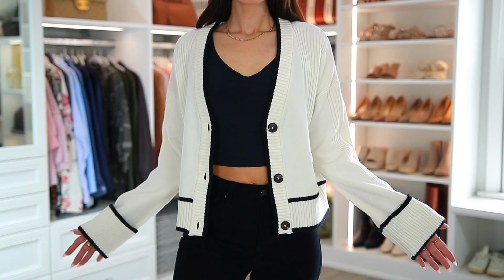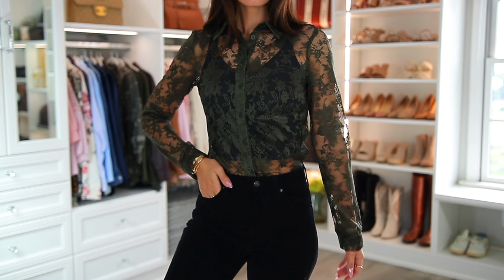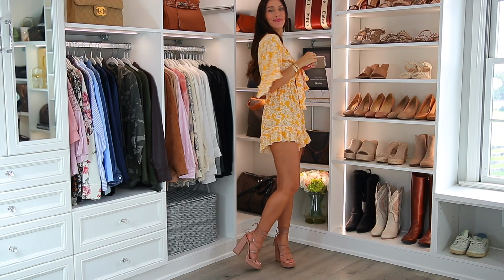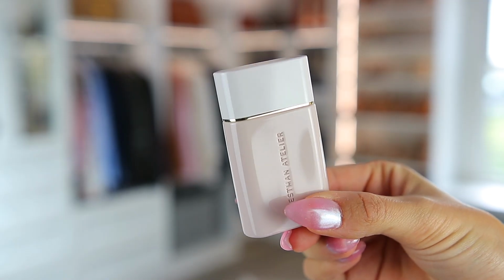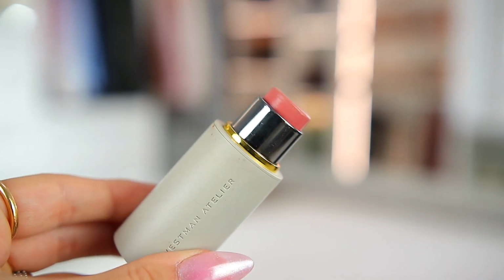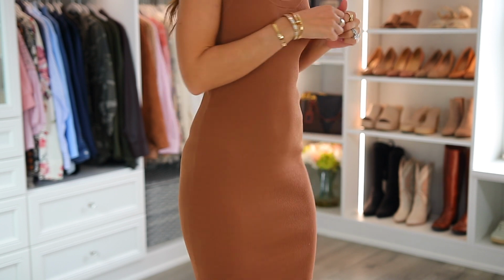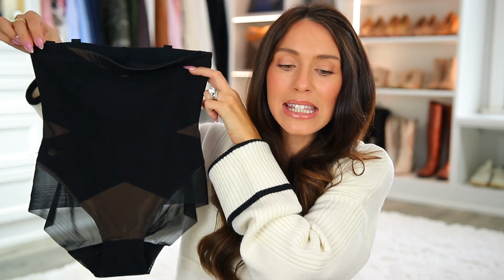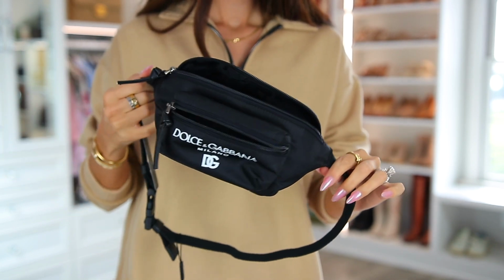NEW Additions to My Closet: Try-On Haul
Everything NEW In My Closet! *try-on haul*  It's all linked below!

(size up if in between)

10. It Cosmetics Foundation (the best)

12. Denim Sherpa Jacket (S)

13. Free People Jacket (S)

14. Spanx Underwear Shorts (S)

15. SuperPower X Briefs (S)

16. Faux Leather Pants (XS)